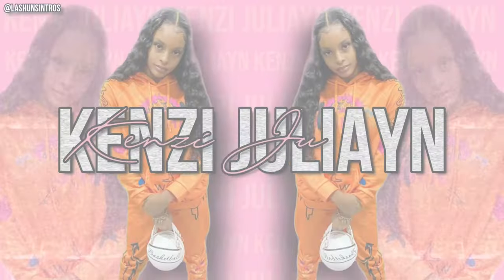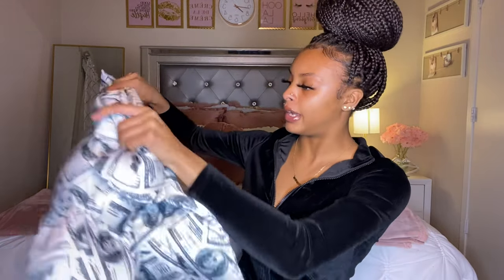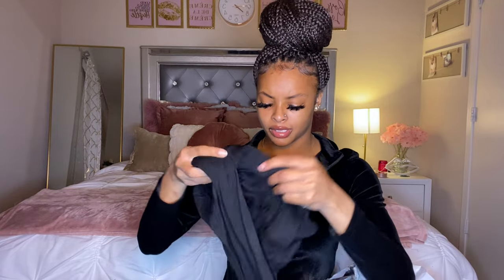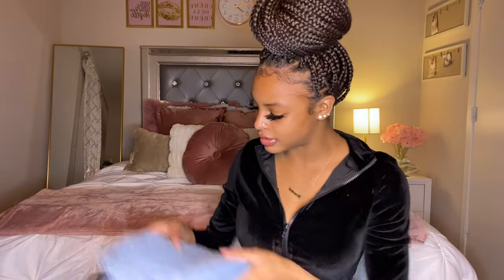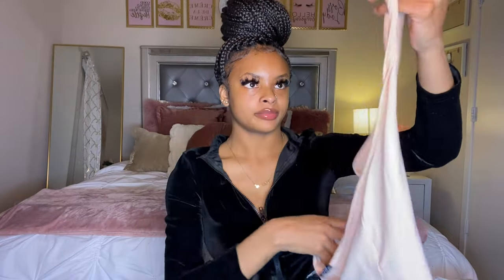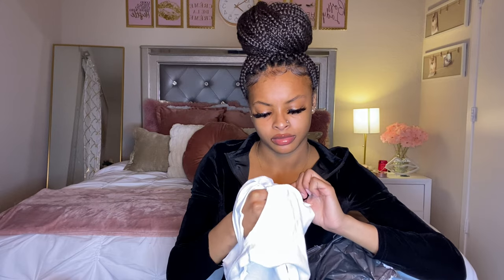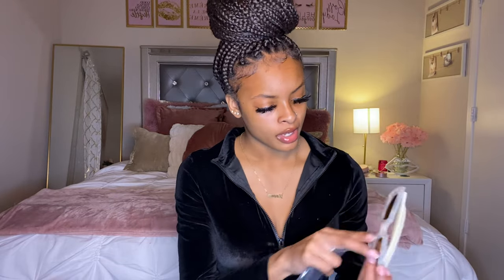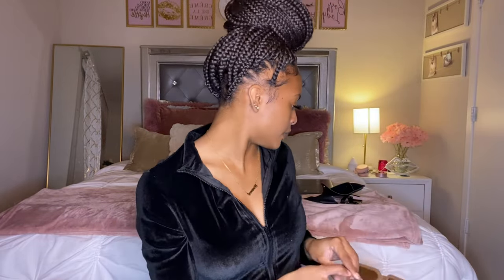Shein Try On Haul| *Trendy & Affordable| Kenzi Juliayn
Social Media:Instagram
Kenzi.Juliayn